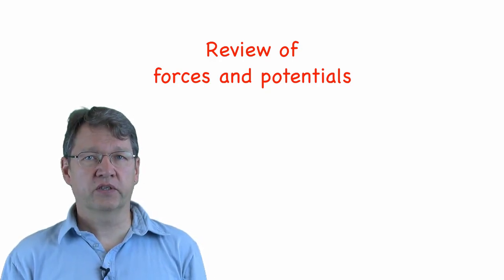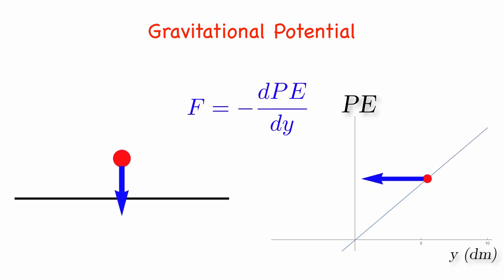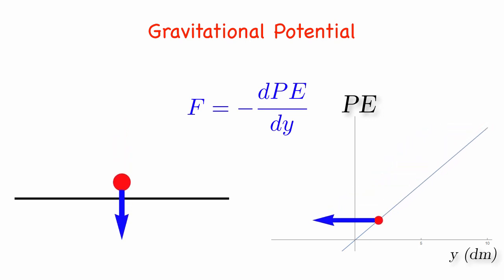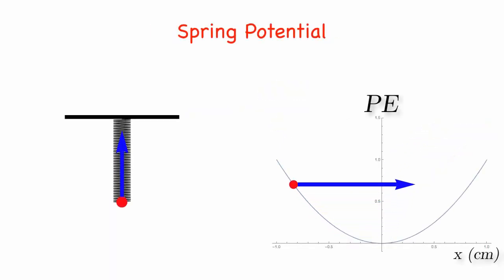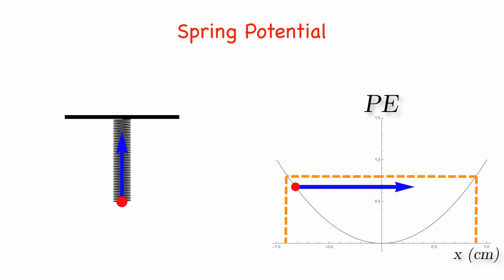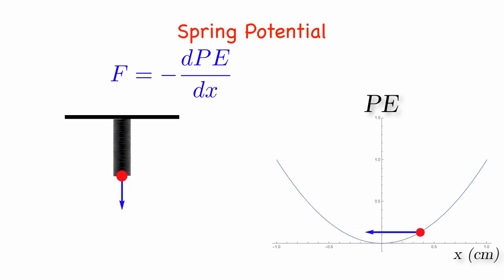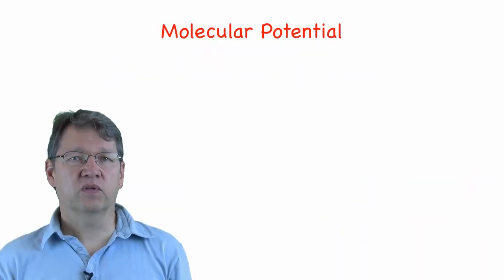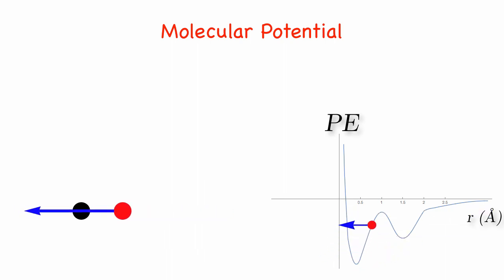Review 4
Review of lecture 4, involving the relation between forces and potentials